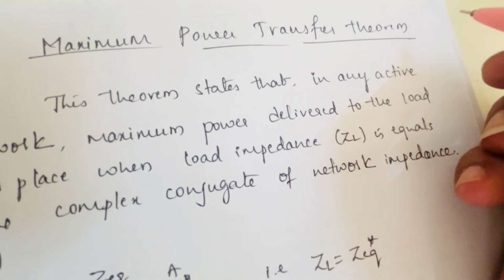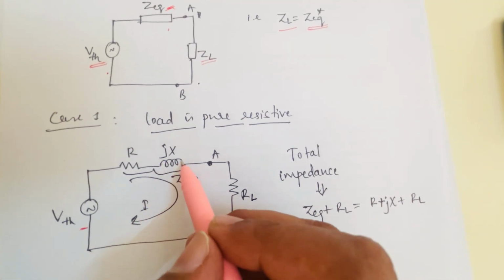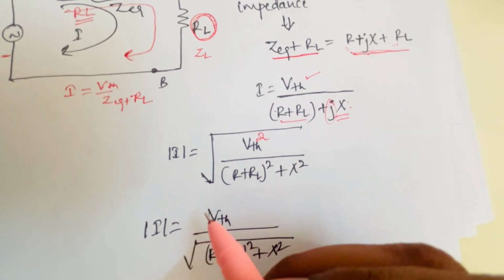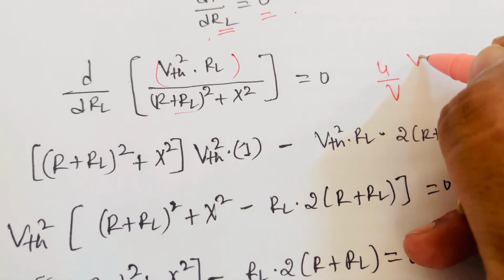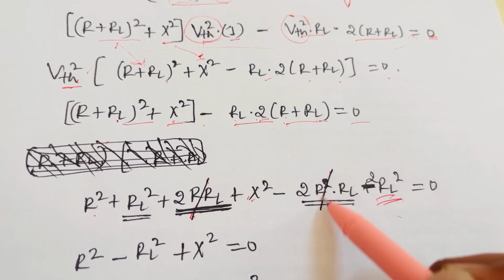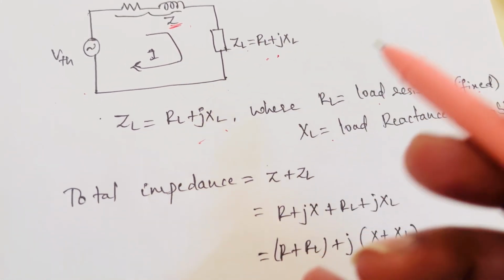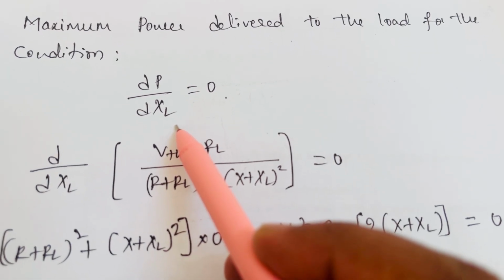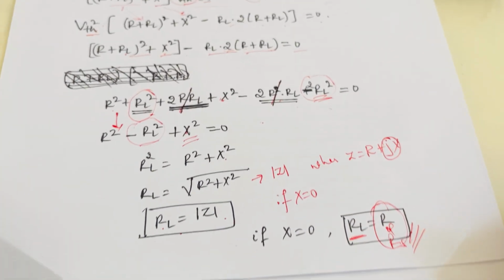Maximum power transfer theorem derivation when RL = Rs and ZL = z*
📘 Maximum Power Transfer Theorem | Derivation & Proof (RL = RS, ZL = Z*)

In this video, we derive and prove the Maximum Power Transfer Theorem for both DC and AC circuits in a clear, step-by-step manner.

🔹 DC Case:
We mathematically prove that maximum power is transferred to the load when
👉 Load resistance equals source (Thevenin) resistance

𝑅𝐿=𝑅𝑆
RL=RS
 🔹 AC Case:
For AC circuits, where impedance is complex, we derive the condition for maximum power transfer and show that:

𝑍𝐿=𝑍∗(complex conjugate of source impedance)
i.e.
𝑅𝐿=𝑅 and
𝑋𝐿=−𝑋

Power equation in terms of load resistance / impedance

Differentiation to find maximum power condition

🎯 This video is useful for:

VTU examinations

Network Analysis / Electric Circuits

Conceptual understanding with proof

📌 Topics covered:
✔ Statement of Maximum Power Transfer Theorem
✔ DC derivation (RL = RS)
✔ AC derivation (ZL = Z*)
✔ Physical interpretation
✔ Exam-oriented explanation

📚 Subject: Electric Circuit Analysis / Network Theory
📘 Level: Undergraduate (VTU / B.E / B.Tech)